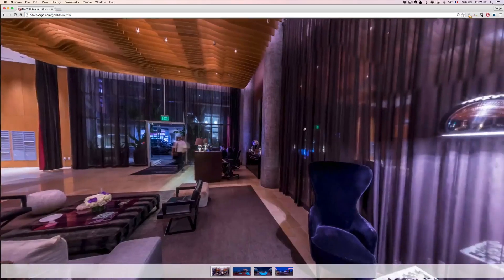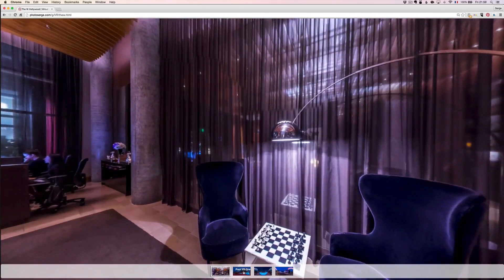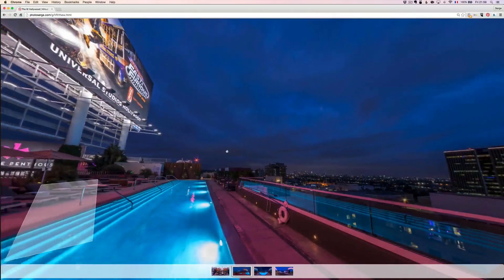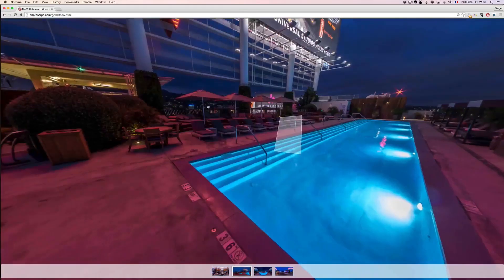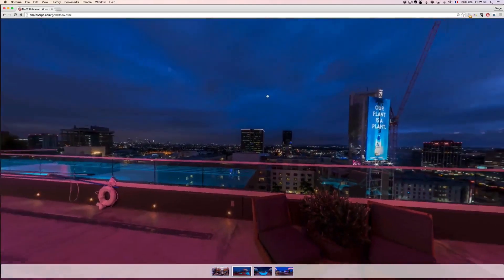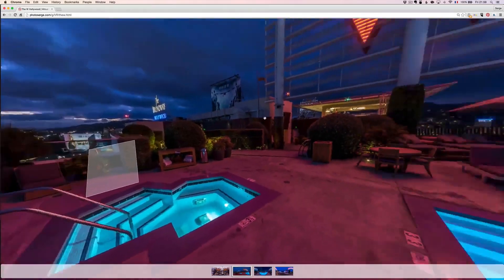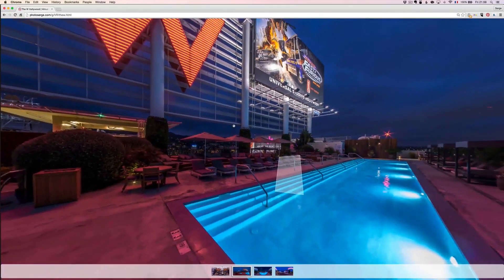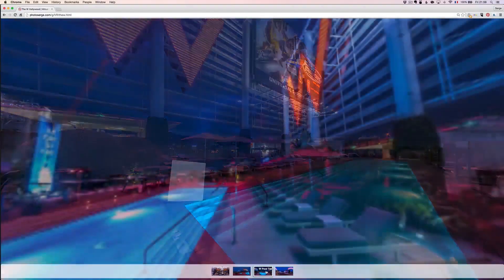Interior Design Photography 2 - An Introduction!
In this course we are going to explore three techniques:

1. Panorama HDR

We are often faced with a situation where you have the inside that is beautiful and the outside has an amazing sunset and you want to capture everything in one photo. Also the ability to make a panorama of an interior design gives you a better feeling for the space.

I will show you a simple technique using Lightroom CC to get this result.

2. Flash Techniques

I will team up with my friend Alex from Los Angeles to show you a full workflow where you will be using a $50 dollar flash to brighten certain parts of the photos and use natural dodging.

This helps create very crisp and very defined textured photos - perfect for print and magazines.

3. Virtual Reality

For this part we are going to need to use software from Kolor:

Autopano Pro 4 and Pano tour 2.3

Virtual reality is a great way to explore a location and if you are in real estate or in renting vacation locations, it's the best way to show off a location, I will show you the entire workflow from shooting, to stitching to having the VR on-line, you can see the final result here:

Voila!